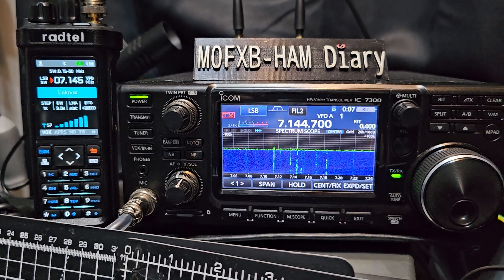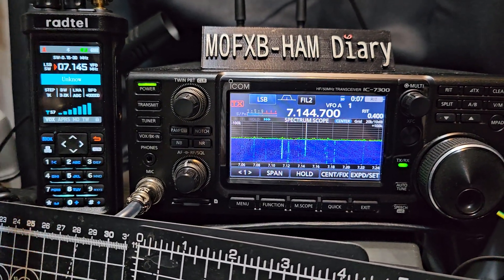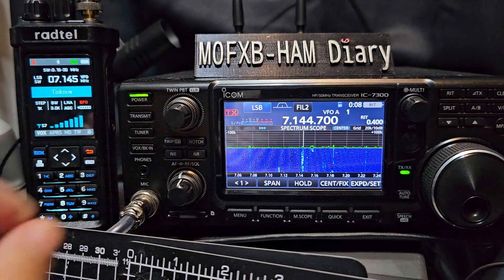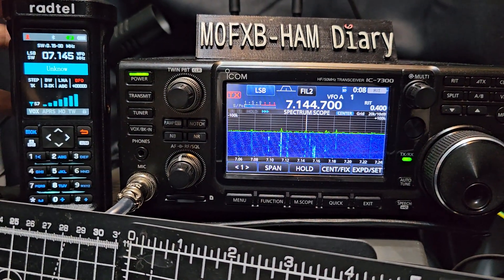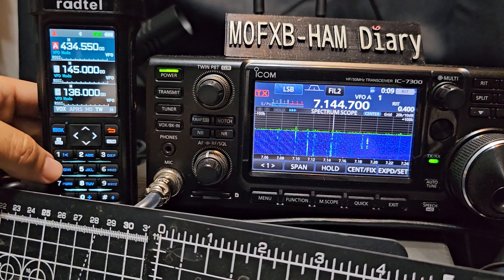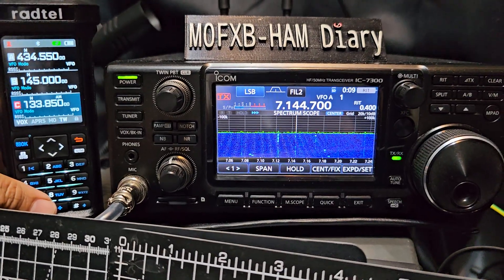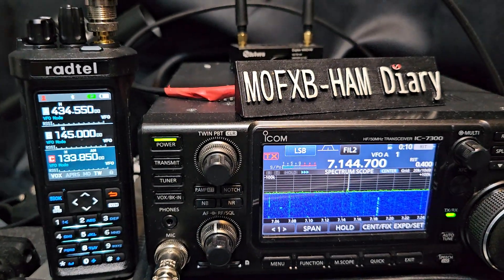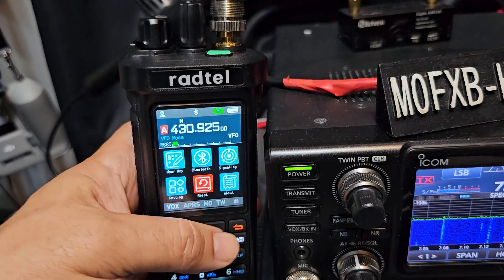New Radtel RT-950 Pro , Live SSB Test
Radtel RT950 PRO PURCHASE - SSB AND CB Version